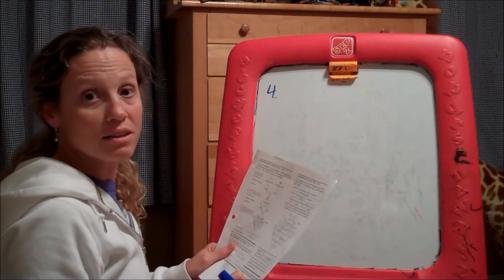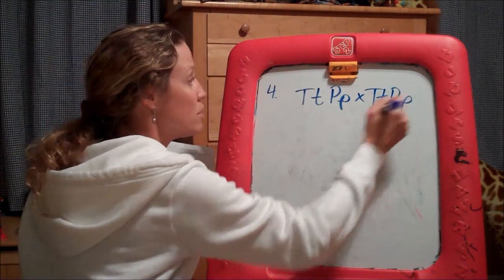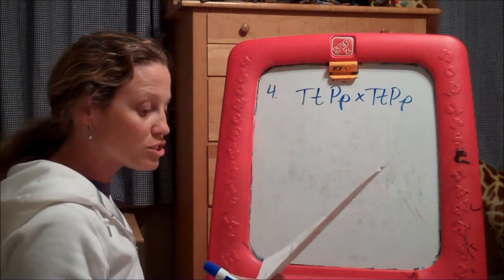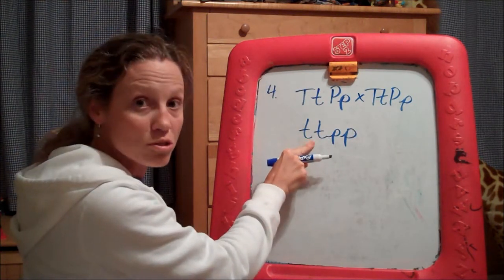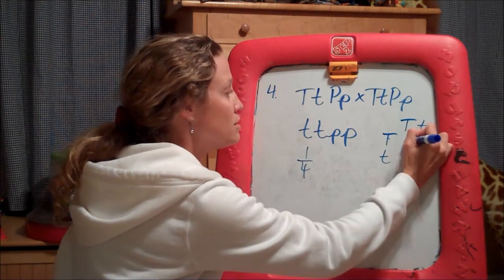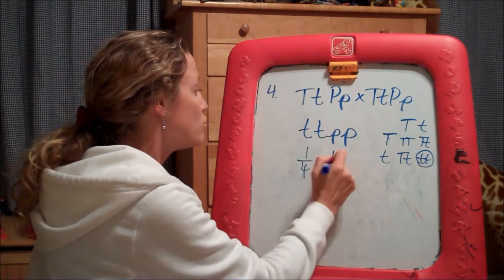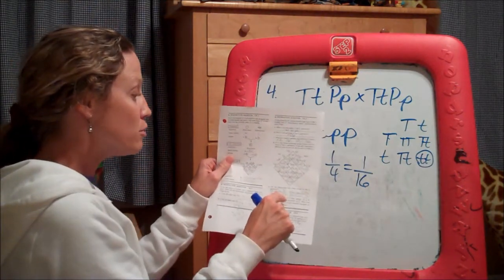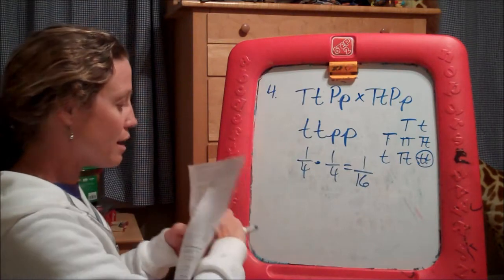ch 14 part 3